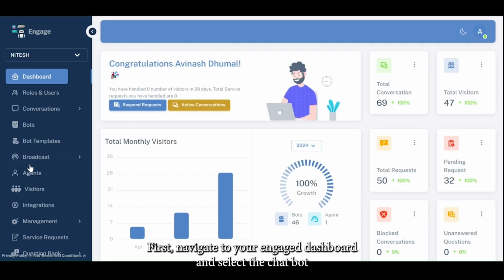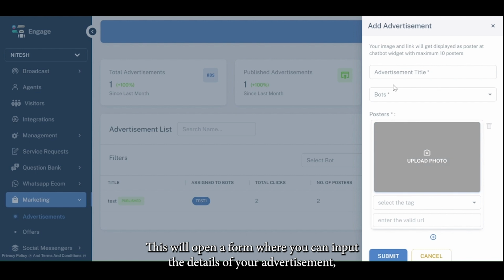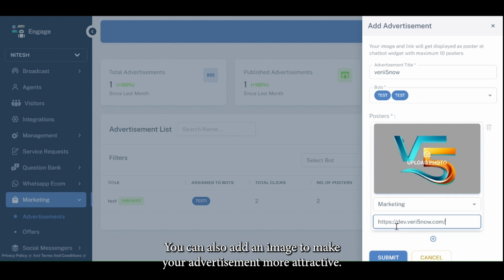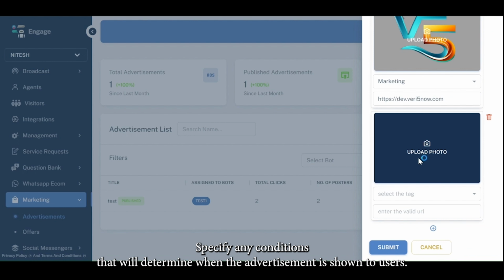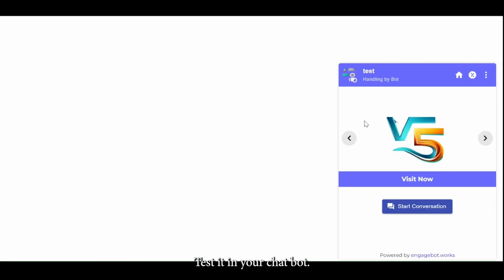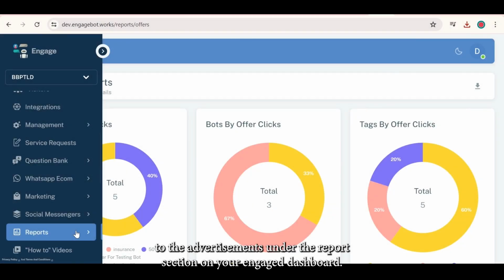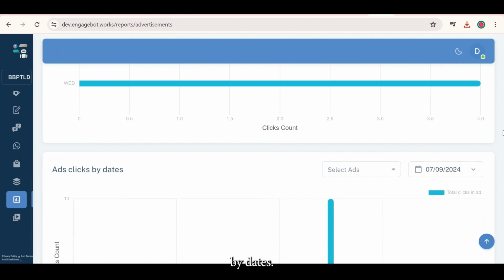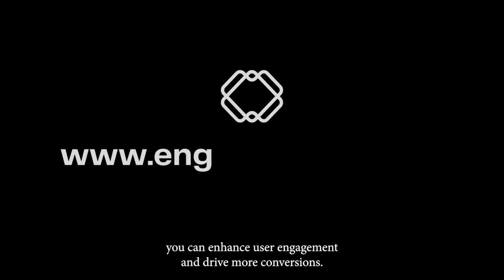Guide on how to add advertisements to Engage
Step by step guide to show how to add advertisements to enhance user engagement and drive conversions through Engage Bot.